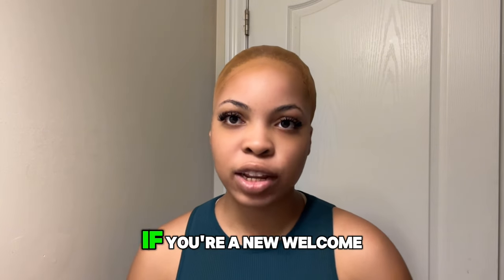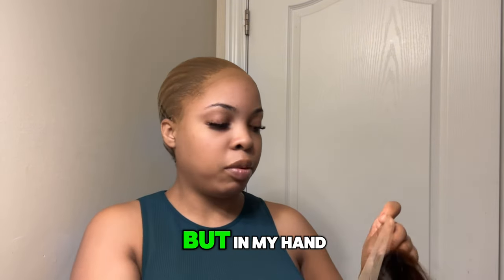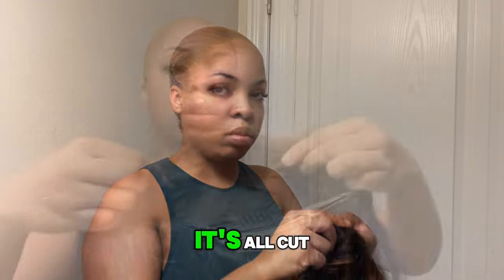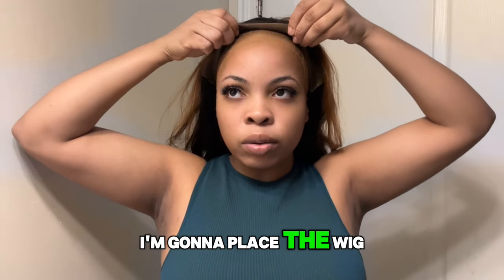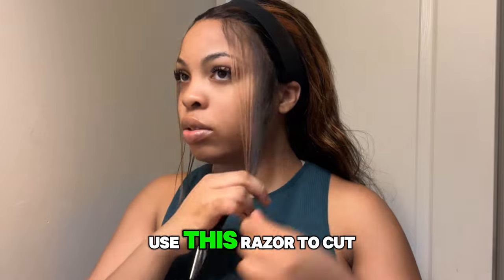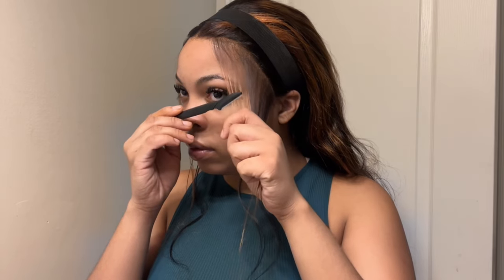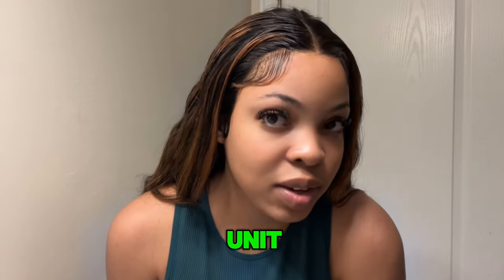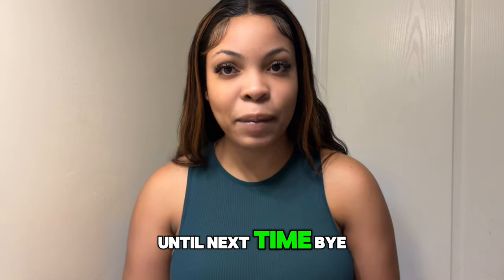Less than 10 Minutes Install 🔥🥰|Beginners friendly | Tajera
28 Inch Ombre Lace Front Wig Human Hair 1B/30 Body Wave Highlight Lace Front Wigs Human Hair Colored 13x4 Ombre Brown Wig Human Hair 180% Density Glueless HD Lace Frontal Wigs Human Hair

US Amazon Store Front

Canada Amazon Store Front